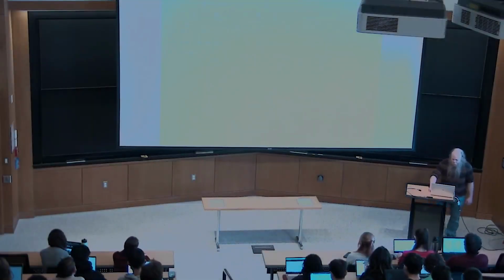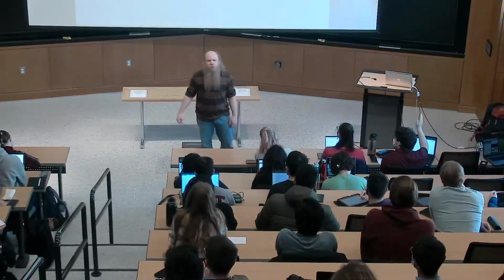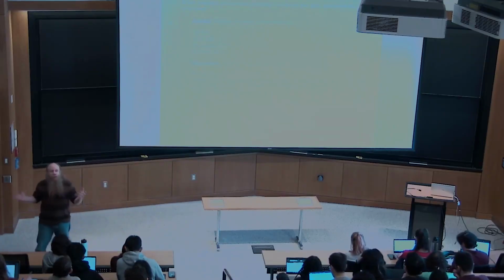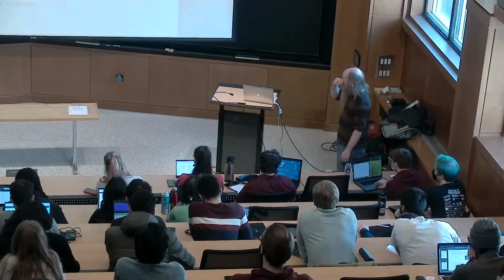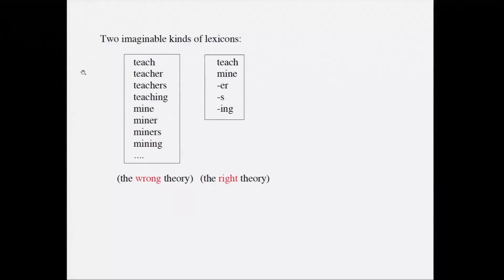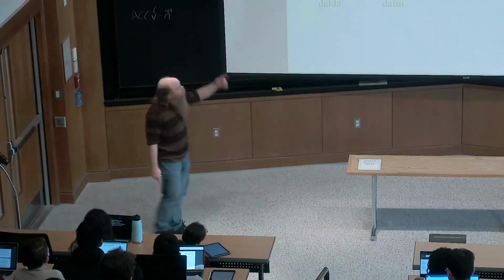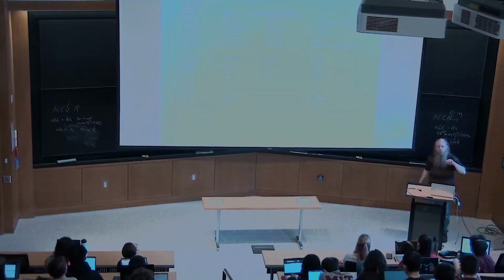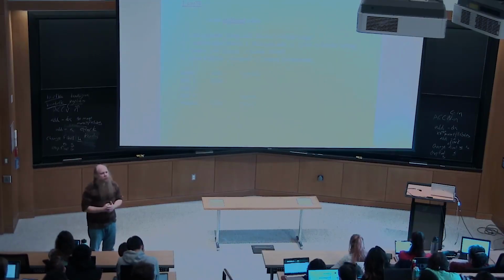Introduction to Linguistics Lecture: Morphology, Part 3